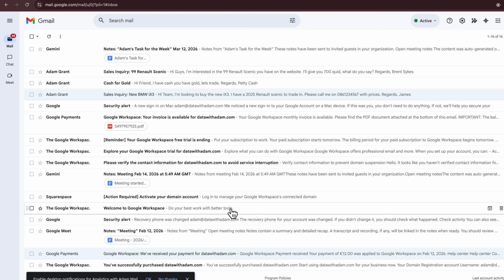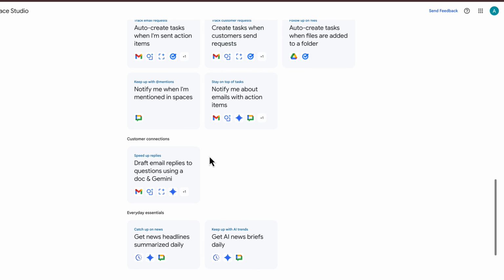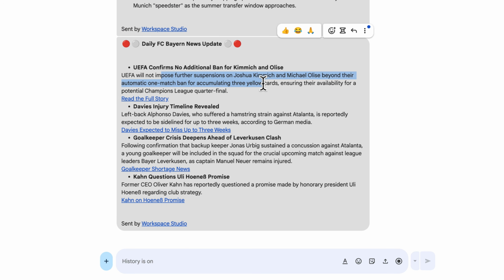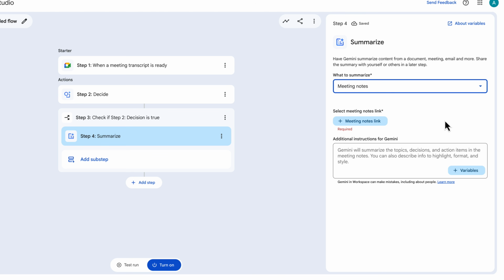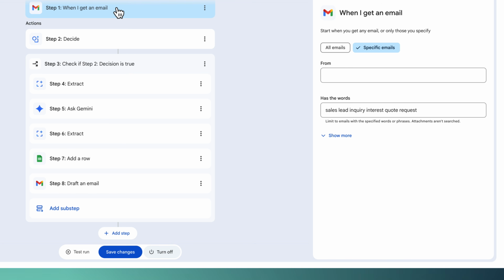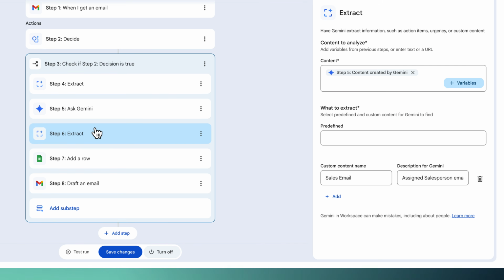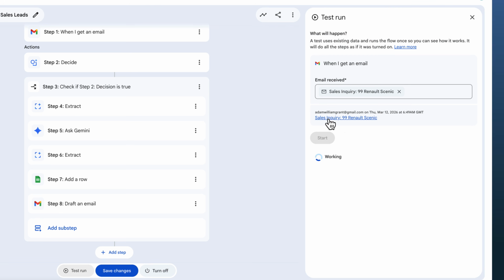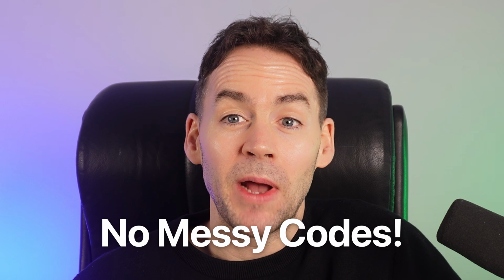Google Workspace Studio Just Made Automation EASY (Tutorial)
Is your automation "stack" making you work harder? 🧐

Building workflows seems easy at first, but most of us end up in a constant battle with a massive codebase and hundreds of edge cases. In this video, I’m showing you a better way. Instead of complex, fragile workflows, we’re using Google Workspace Studio to leverage the "brain" of Gemini.

This is how you extract data, make complex decisions, and automate your entire business without needing a developer or writing a single line of messy code.

I’ll show you the exact templates I use daily to save hours on meeting briefs and sales lead processing.

Timestamps:
0:00 – Why traditional automation fails
0:30 – How to access Workspace Studio from Gmail
0:50 – Creating your first flow by describing it to Gemini
1:05 – Template: How to get AI generated meeting briefs
2:00 – Building a daily news briefing with Web Search
3:15 – How to build a custom flow from scratch (+)
4:10 – Using AI Skills: Extract, Decide, and Summarize
5:40 – Advanced Build: Automated Sales Lead Processing
8:10 – Positive vs. Negative Testing (Spam detection)
9:20 – How to monitor your flow activity and runs
9:40 – The future of AI  automation

Adam is a Business Systems Analyst at Google in the Finance Engineering department. He uses AI not just to work faster, but to bridge the gap between technical engineering and high-level finance.